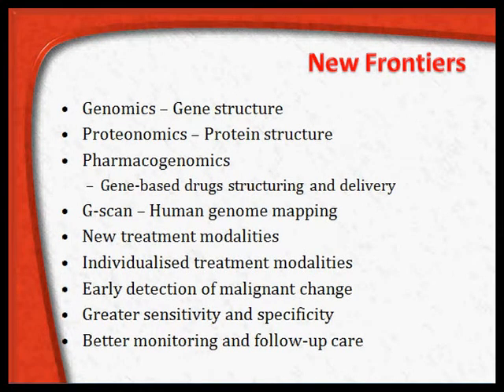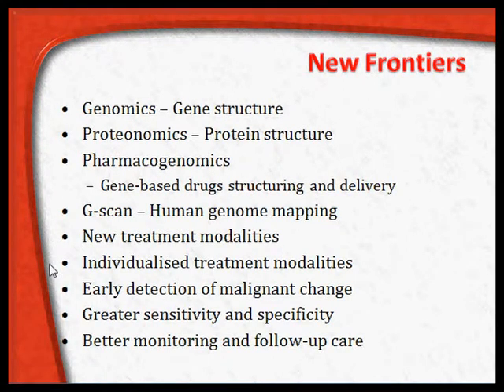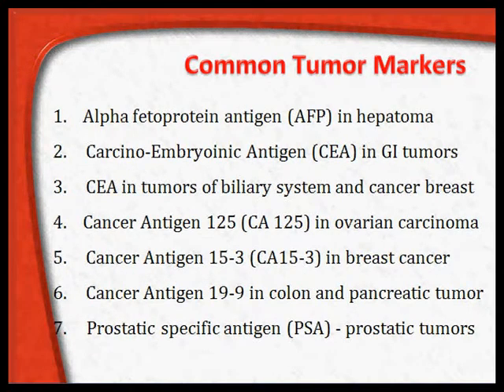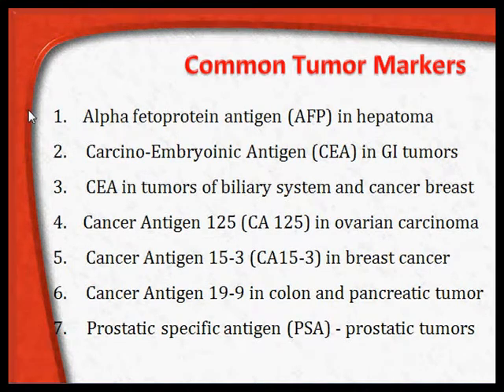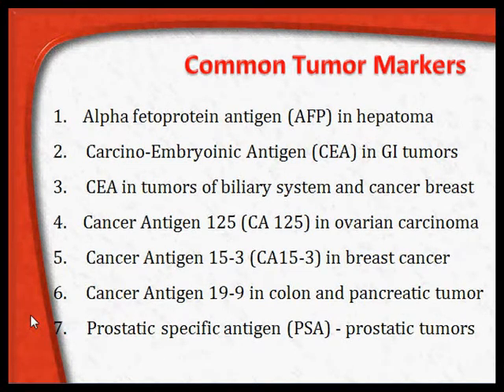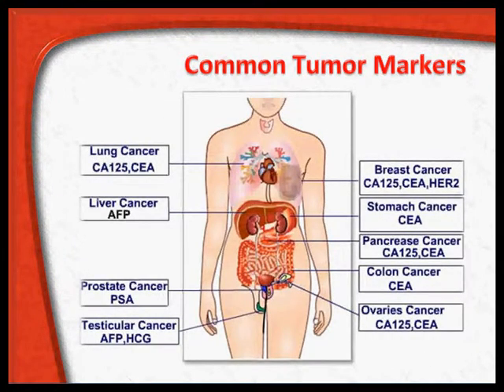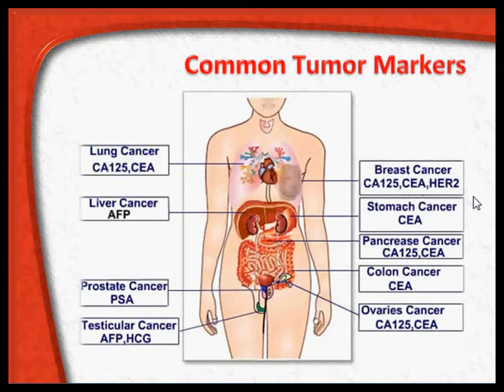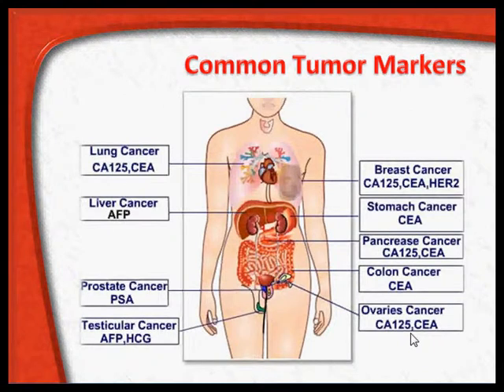tumour markers 17